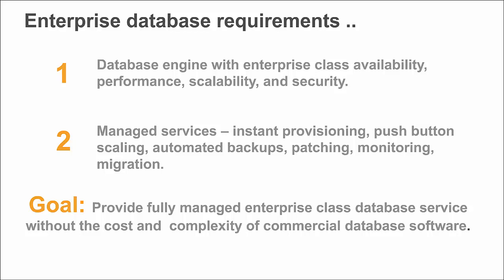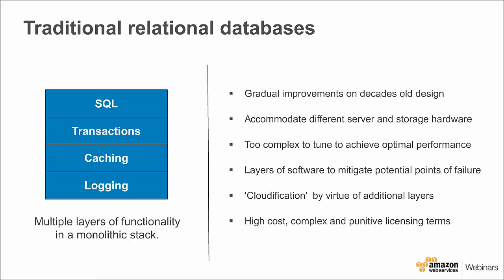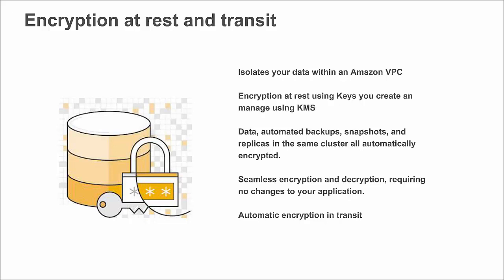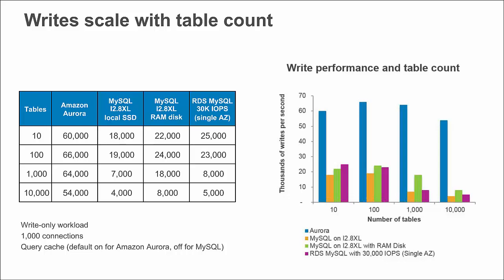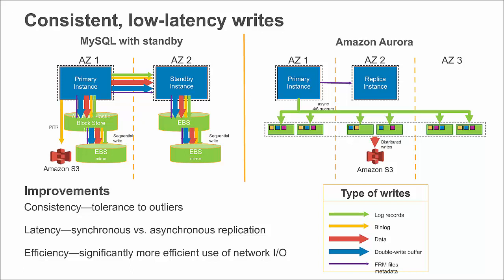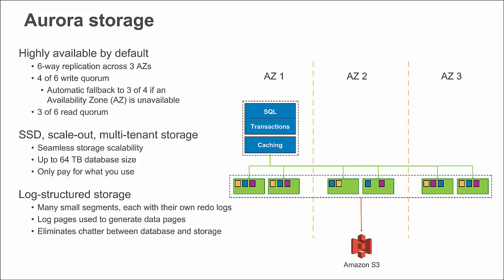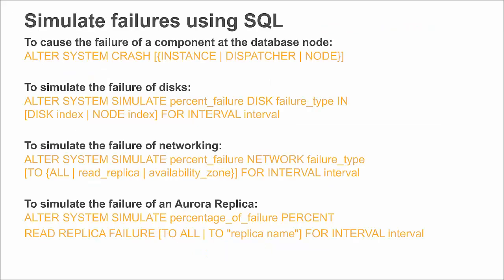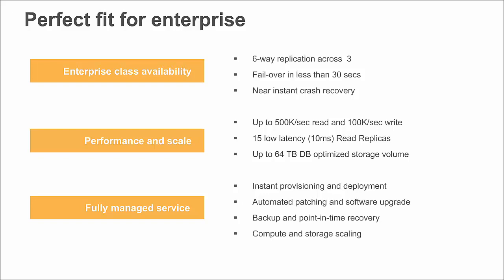AWS January 2016 Webinar Series - Amazon Aurora for Enterprise Database Applications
Relational databases are a cornerstone of the enterprise IT landscape, powering business-critical applications of many kinds. Though they have been around for a while, current commercial relational databases have lagged behind in innovation. Amazon Aurora, a managed database service built for the cloud, is intended to change that. It targets the high-performance needs of business-critical applications with an emphasis on cost-effectiveness.

In this session, we will look into how Aurora fits the needs of applications built and bought by enterprises to power their business.

Learning Objectives:

Learn about the overall architecture, capabilities, and cost-effectiveness of Aurora, comparing it to current commercial database offerings
Explore best practices for enterprises adopting Aurora for existing and new applications, as well as strategies, tools, and techniques for migrating existing databases to Aurora